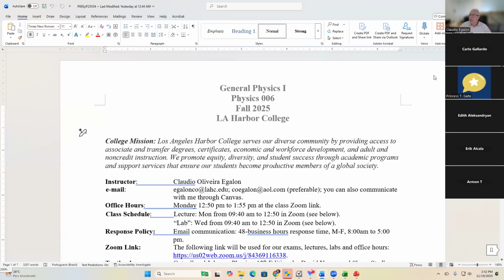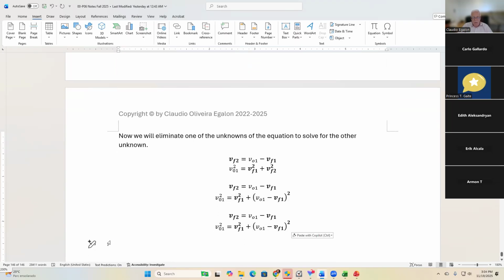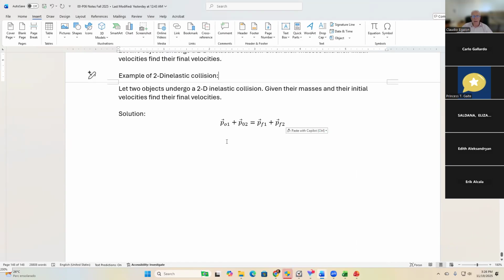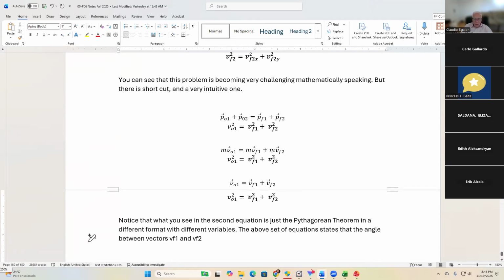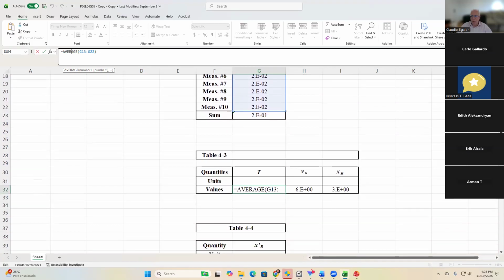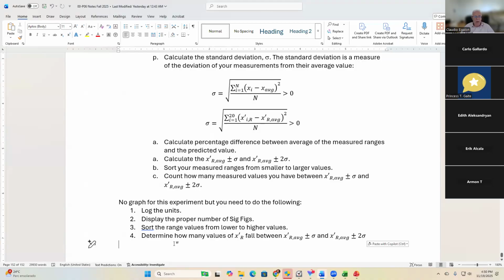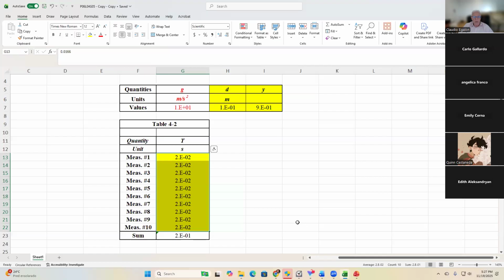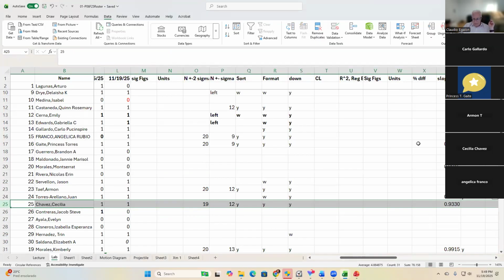P06 2025 11 19 Linear Mom2 and Lab 4 1